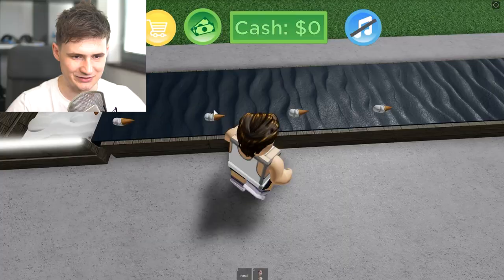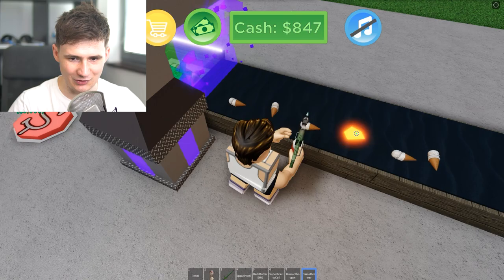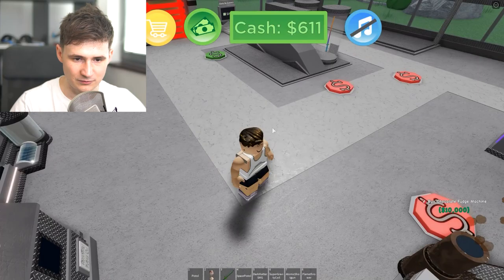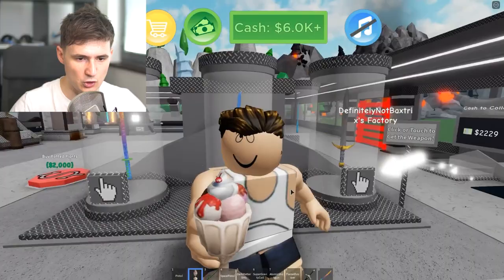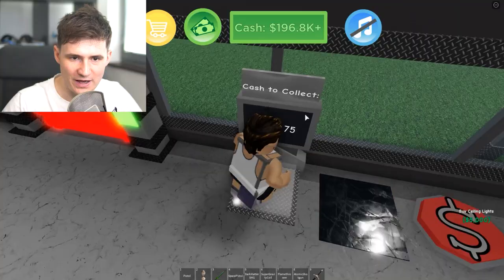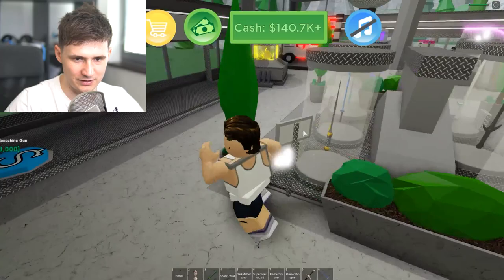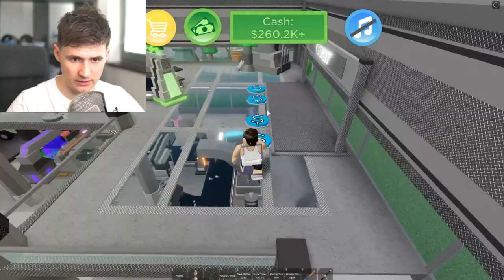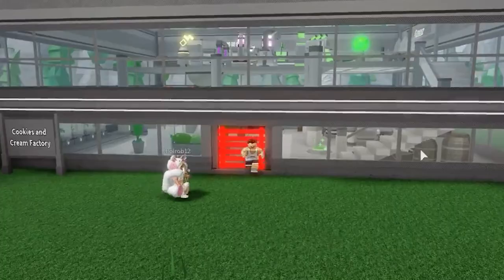Unlocking MAX LEVEL ICE CREAM FACTORY in Roblox!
Use support code: BAXTRIX
Thanks!